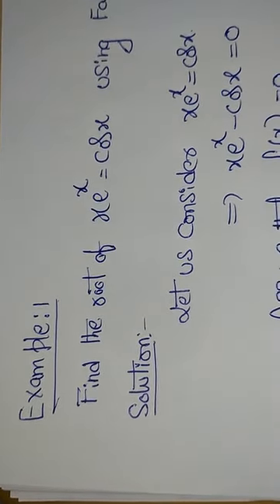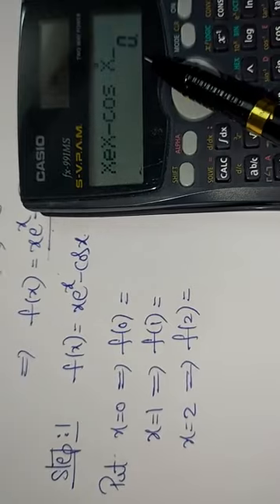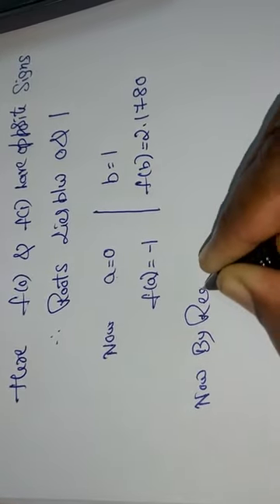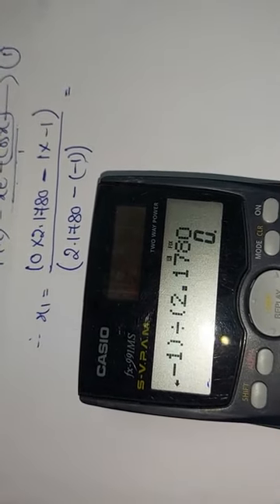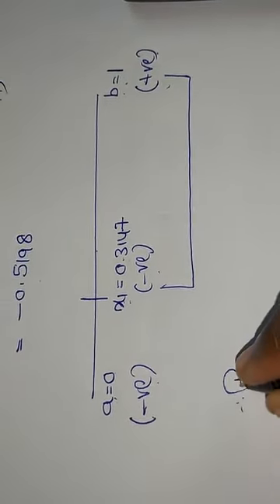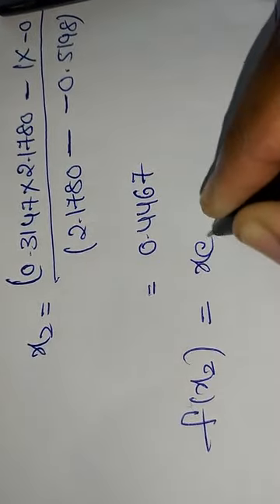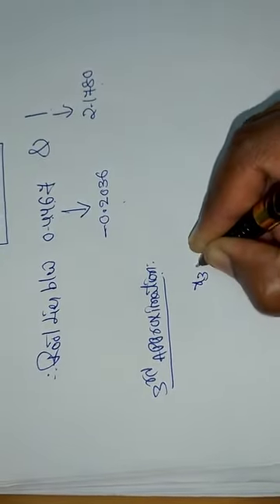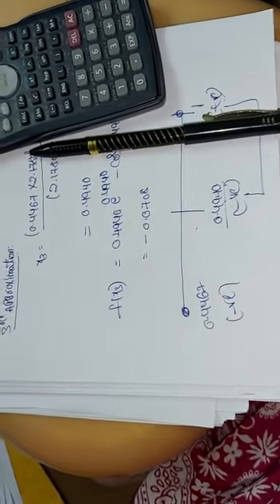Regula Falsi Merhod~ Example 1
False position method